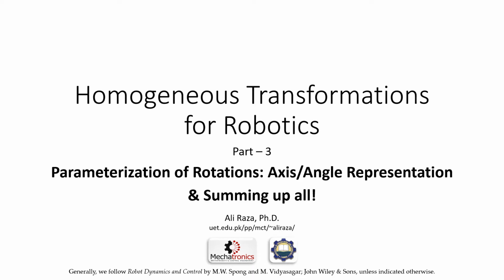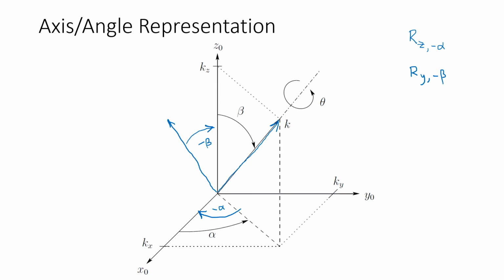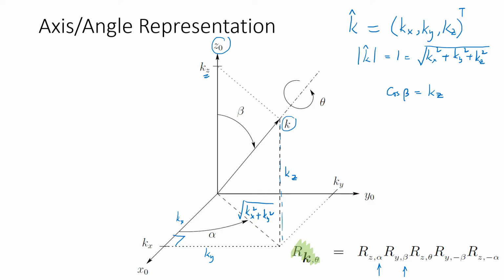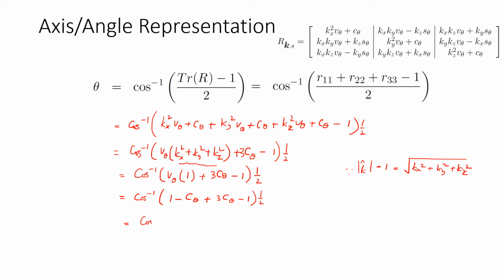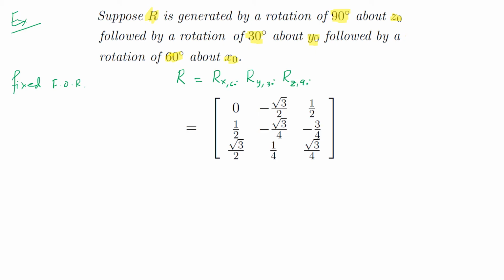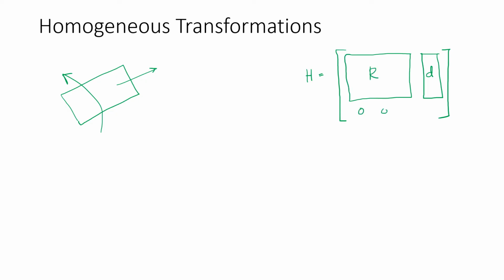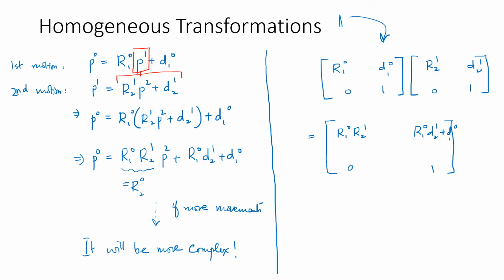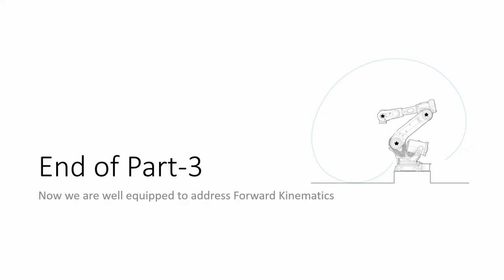Axis/Angle Representation of Rotation and Homogeneous Transformations for Robotic Manipulators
Rotation matrices are one important part of homogeneous transformations; however, we need to understand how 9 unknown parameters in a general rotation matrix be solved using constraint equations and decomposition using Axis/Angle Representation which is a much versatile mechanism to represent any rotation about an arbitrary axis. After discussing all the necessary ingredients, we sum-up the discussion by describing the homogeneous transformations, which we believe now, serve as a useful tool to easily construct the forward and inverse kinematics of robotic manipulators.